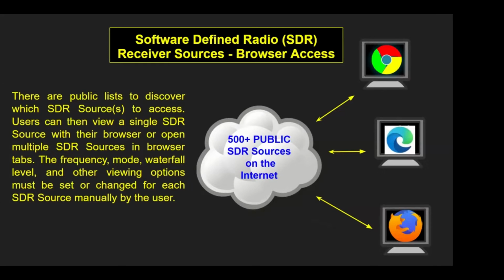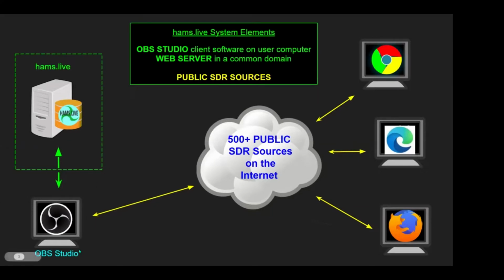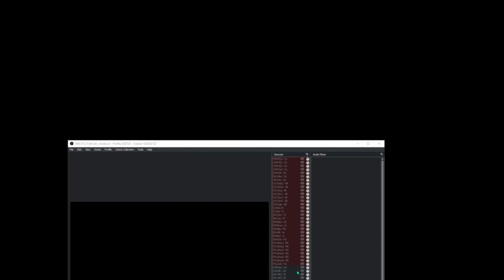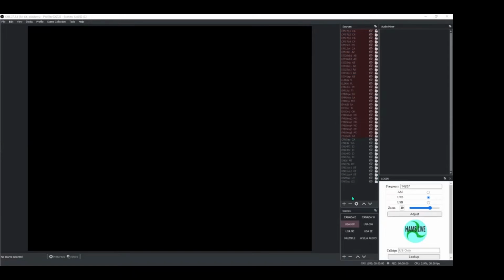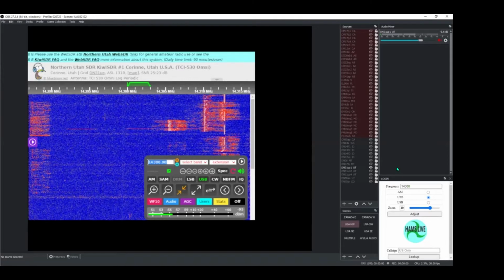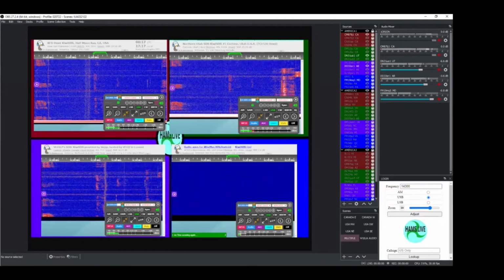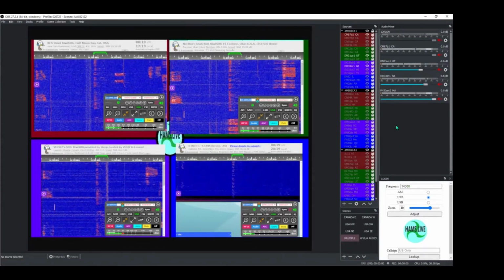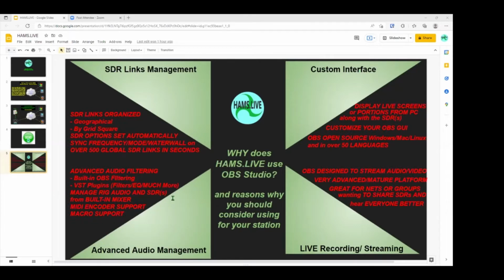SDR W5IUA Presentation - Gallery View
SDR (Software Defined Radio) presentation by Robert W5IUA in our Zoom room on March 31 2022 in gallery view.